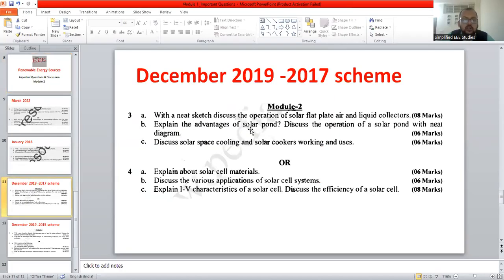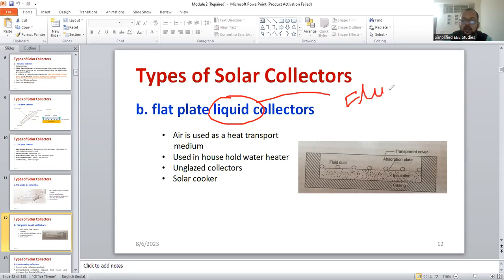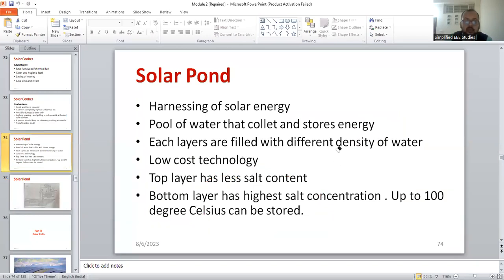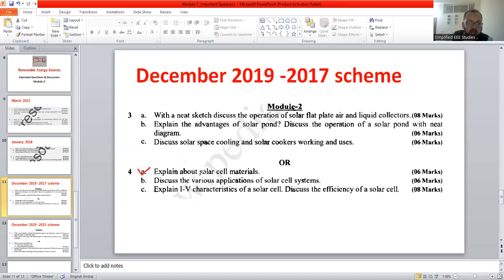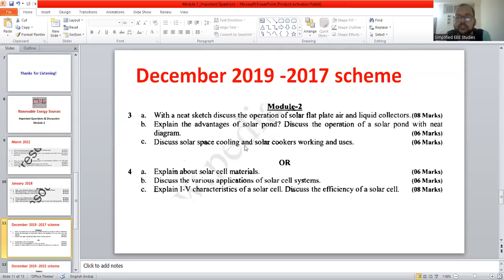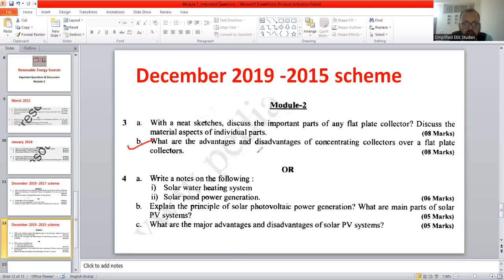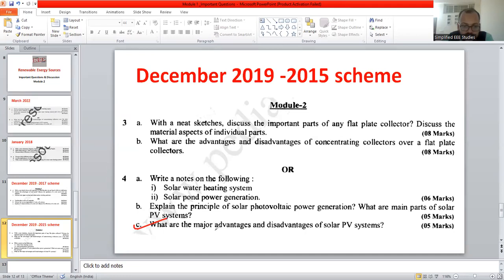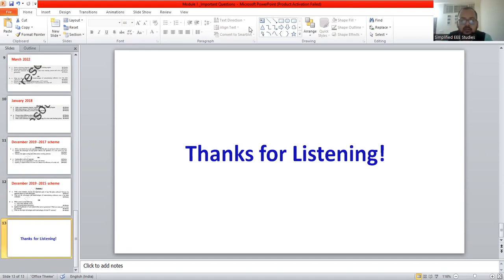Renewable Energy Sources Module 2 important question and answers previous year question paperVTU RES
Dear all,
Module 2 -important questions are discussed.